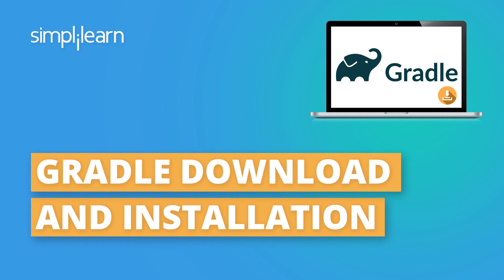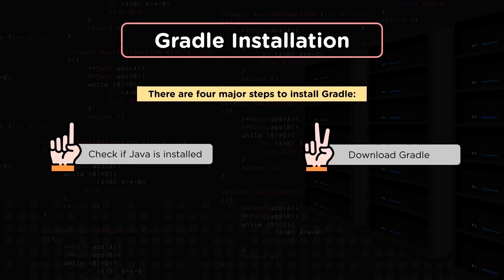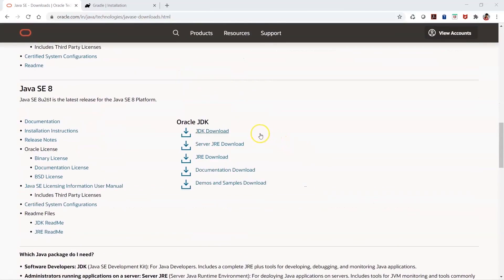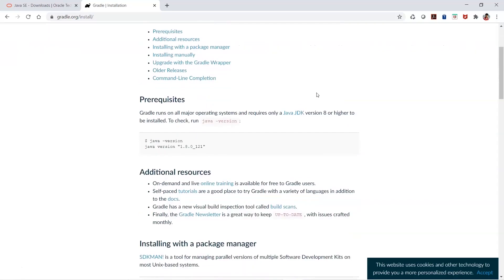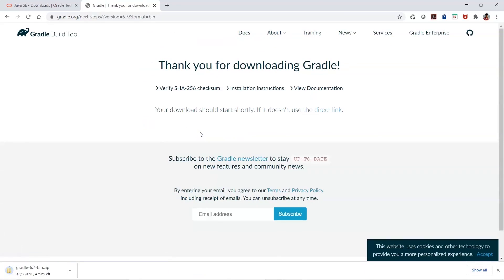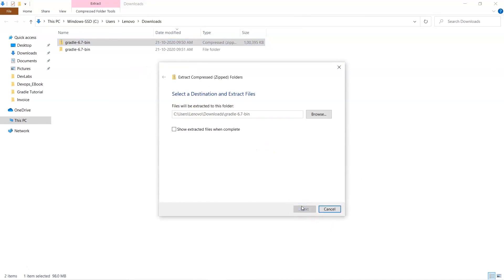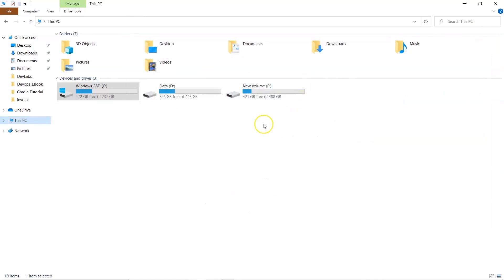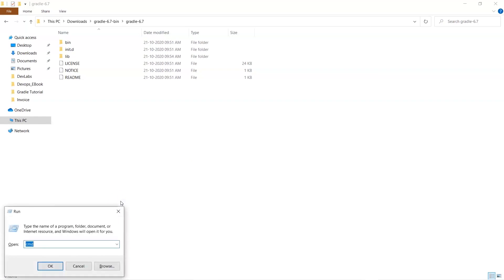Gradle Download And Installation On Windows | Gradle Tutorial For Beginners | Simplilearn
utm_campaign=2RUX3JS4FWQ&utm_medium=DescriptionFirstFold&utm_source=Youtube

This video on Gradle Download and Installation on Windowswill help you learn all the steps needed to download and install Gradle. Gradle is a build automation tool known for its flexibility to build software and build automation in many languages like Java, Scala, Android, C/C++, and Groovy. In this video, we shall understand all the necessary steps to install Gradle with the help of a hands-on demo.

✅Key features
8X higher interaction in live online classes conducted by industry experts
   - 40+ In-Demand Skills and 15+ Tools

✅Tools Covered
- APACHE ANT
- MAVEN
- Ansible
- CHEF
- Puppet
- SATLTSTACK
- Apache Camel
- Jenkins
- Nagios, etc.